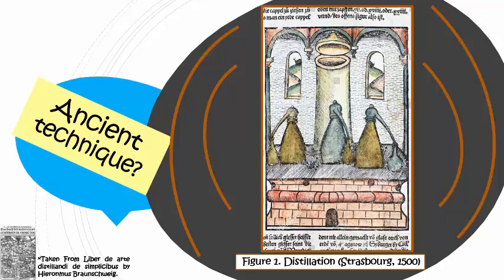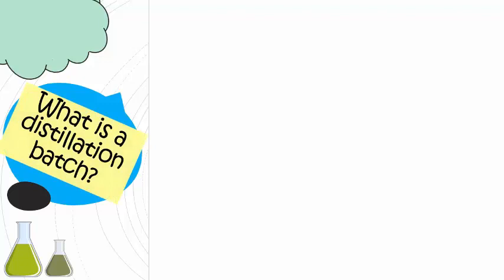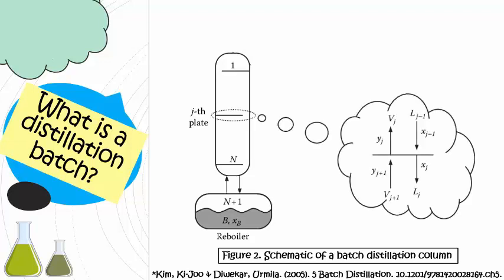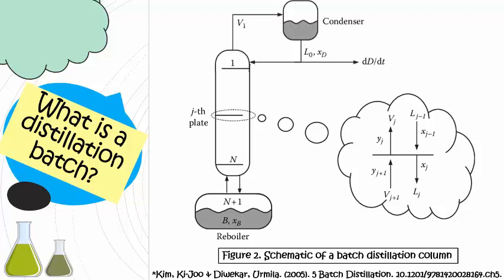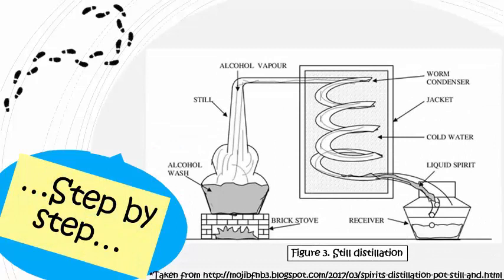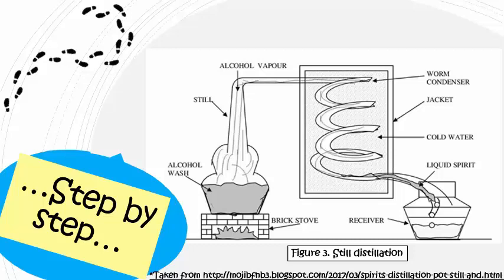Still Disitllation June2020